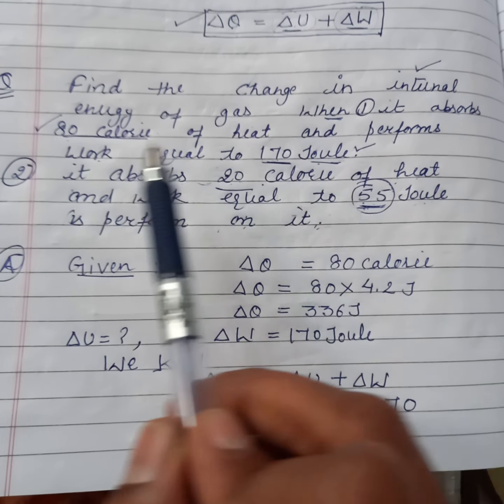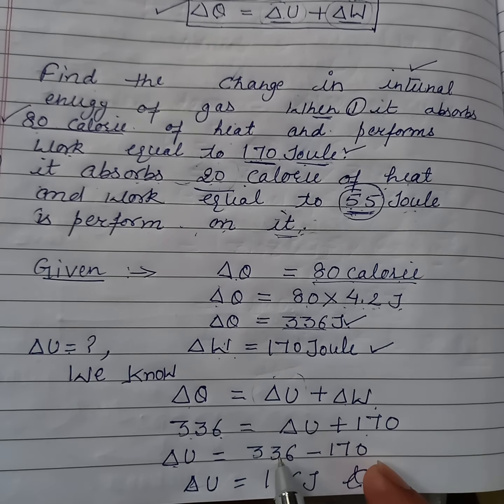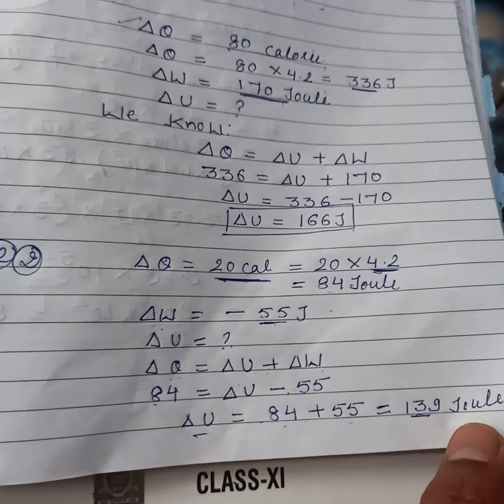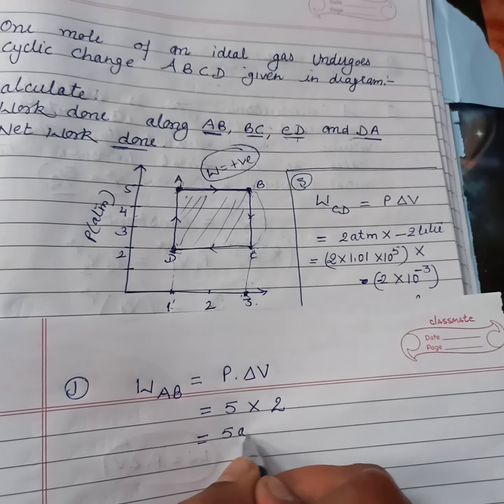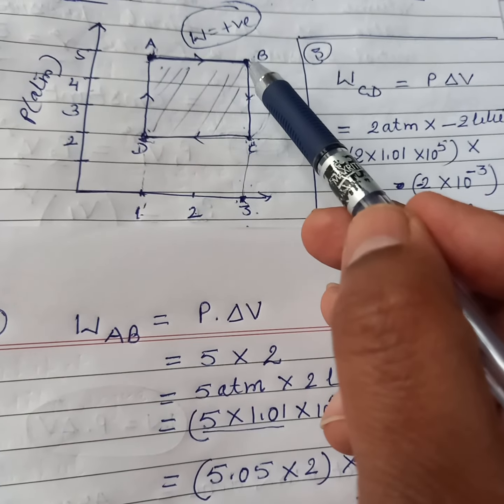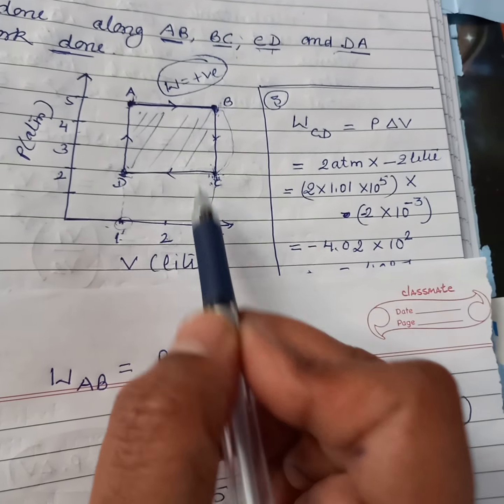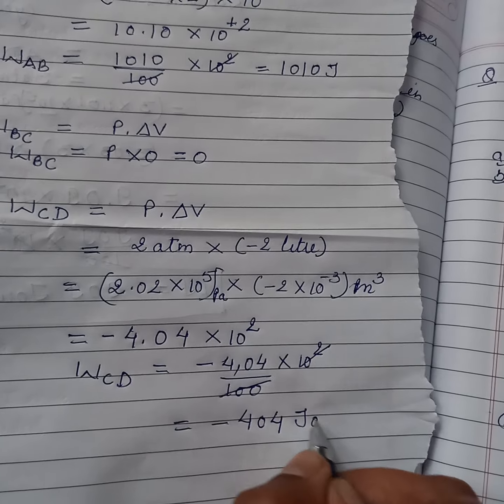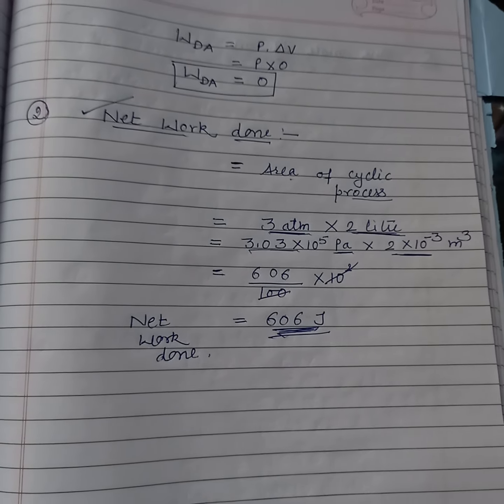Numerical problems related to 1st law of thermodynamics and pv diagram